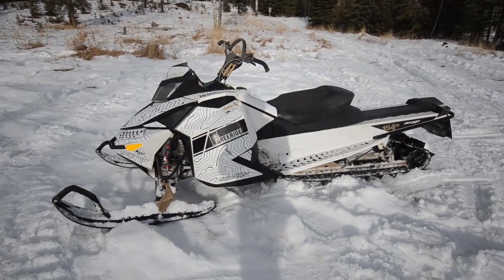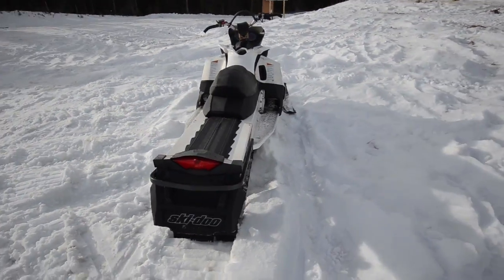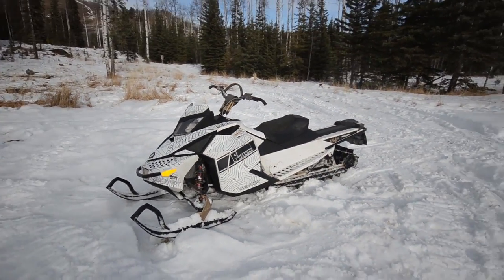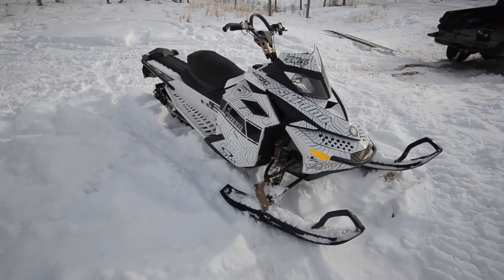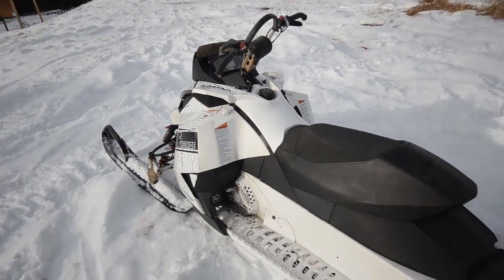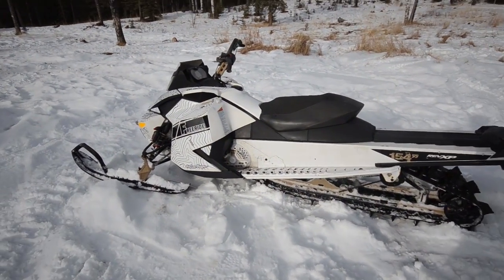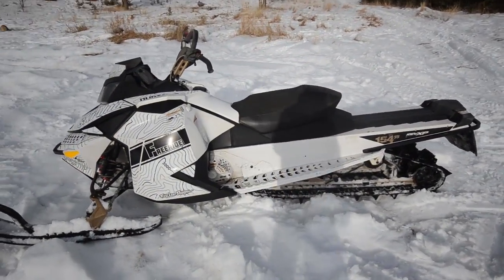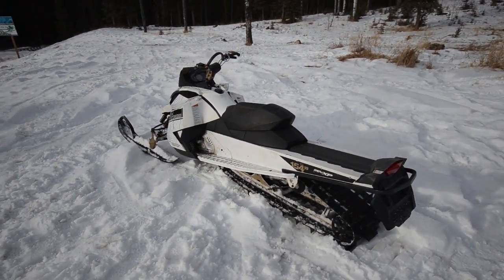2013 Skidoo 800 Etec Freeride!! SUPER LOUD EXHAUST!!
Hopefully you learned what you came to find out!